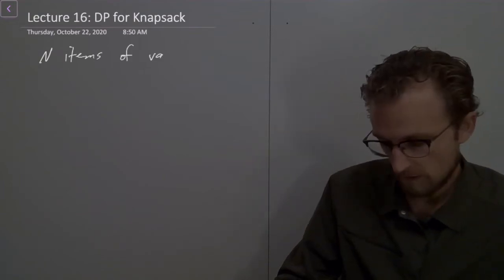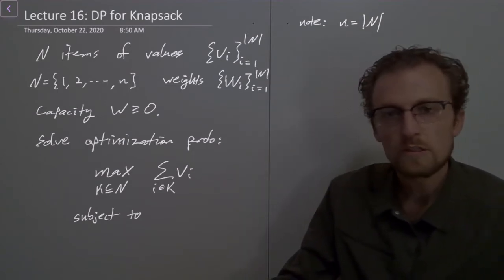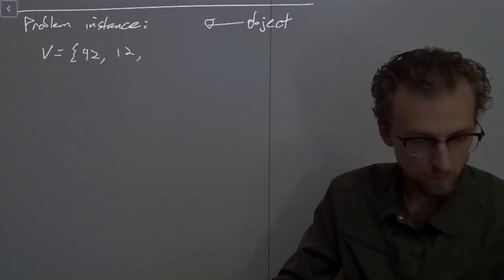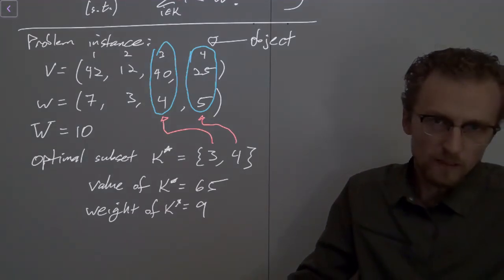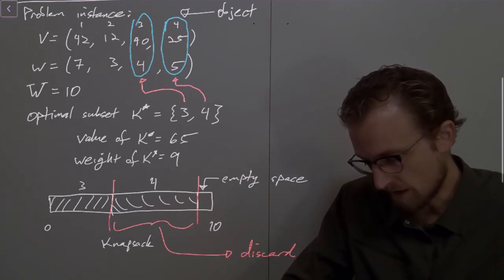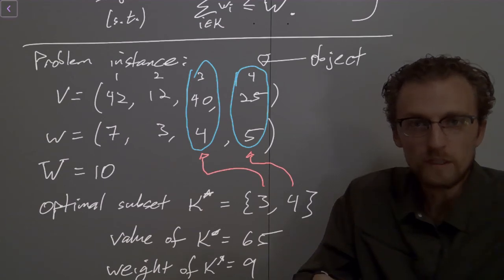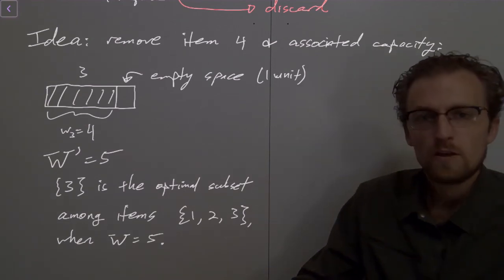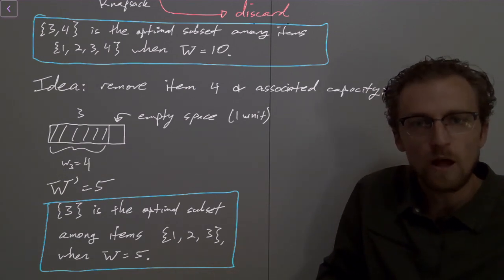CS 5720 L16 01 Knapsack DP Intro